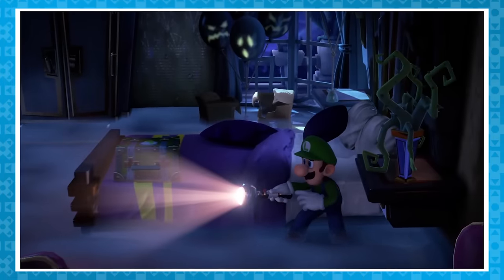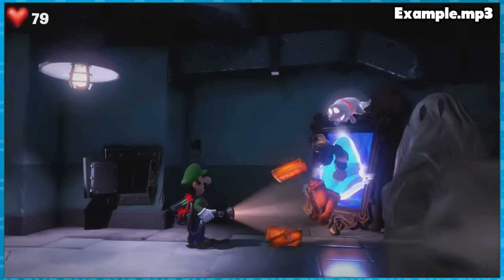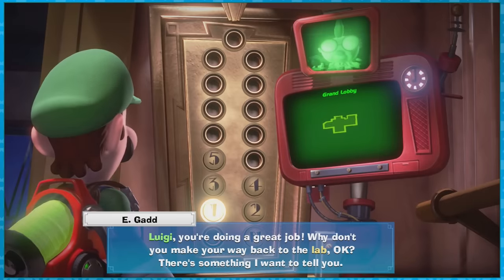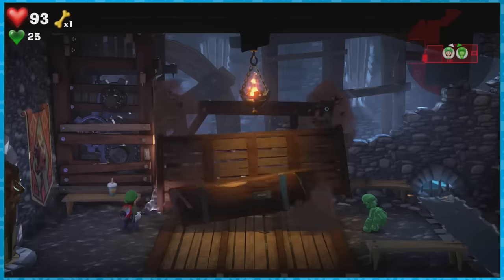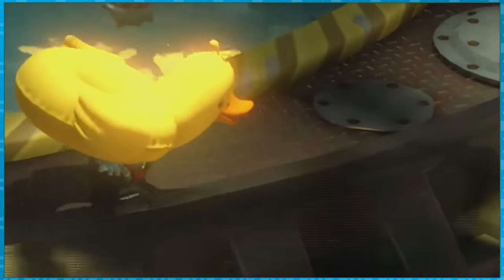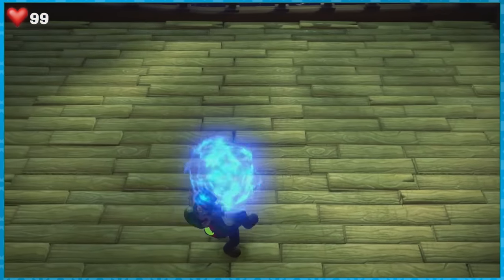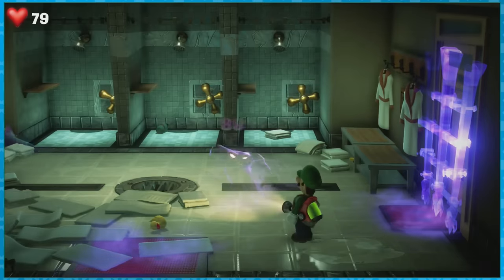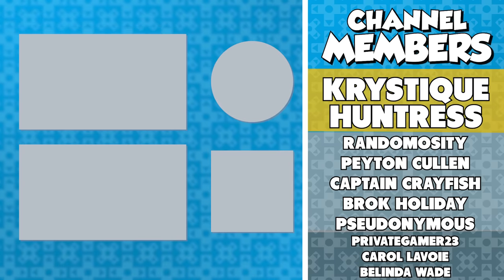Can You Beat Luigi's Mansion 3 Without Collecting Any Money? - DPadGamer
Luigi's Mansion 3 is here, and for some reason I thought "hey, all that money is cool... but Can You Beat Luigi's Mansion 3 Without Collecting Any Money?" This video is that journey, and conclusion.